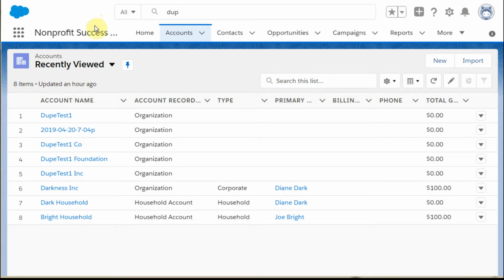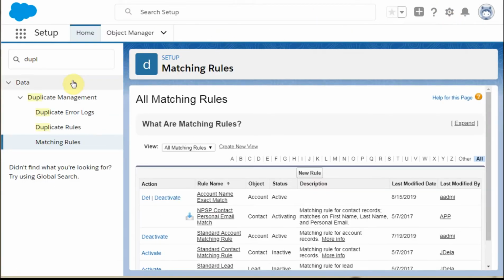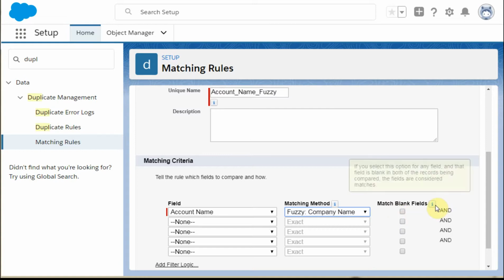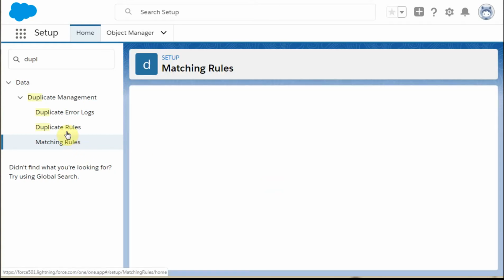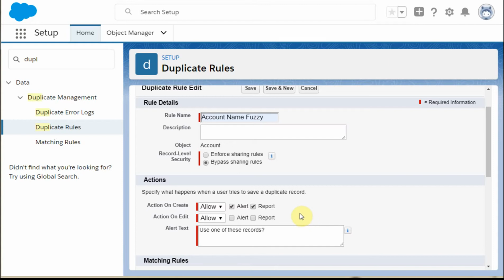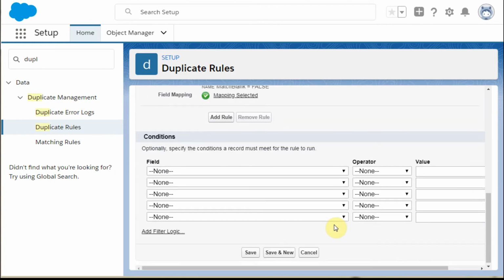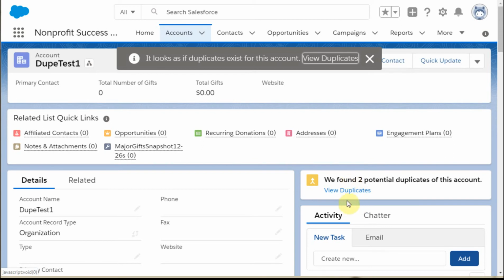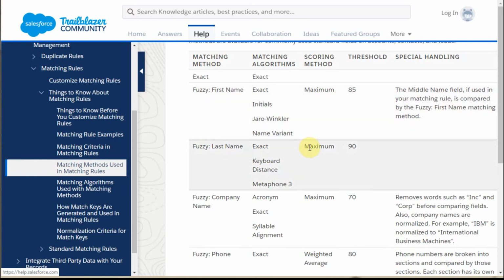Lightning Duplicate Rules for Accounts 101.2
This 2nd video in this Playlist shows how to create a "Fuzzy" matching rule along with filter logic, and provides a deeper look at creating and activating a Duplicate Rule in Salesforce Lightning.  Duplicate Rules allow you to block or allow entry of potential duplicates and then alert or report of the potential duplicates.  Provides an intro to the Fuzzy Matching algorithms

How to use the Potential Duplicate Lightning Component and create and run an Exact Match Rule and Duplicate Rule, in order to view and merge duplicate records

demo of the "Fuzzy" match options and deeper review of the Duplicate Rules options

How to create and format a new custom report type that displays "Duplicate Record Items" for a specific object.
Also discusses the order of duplicate rules feature